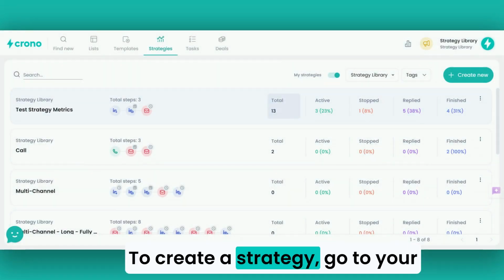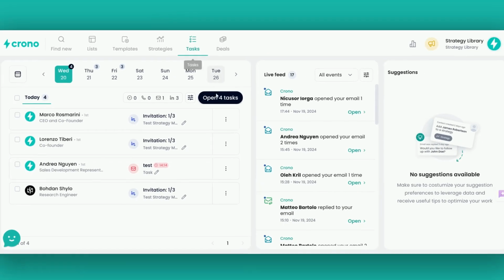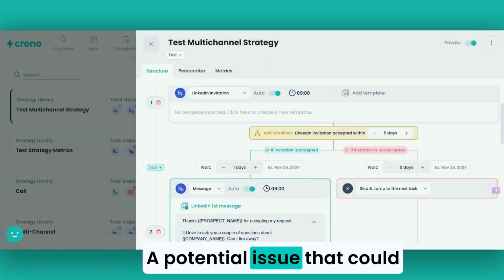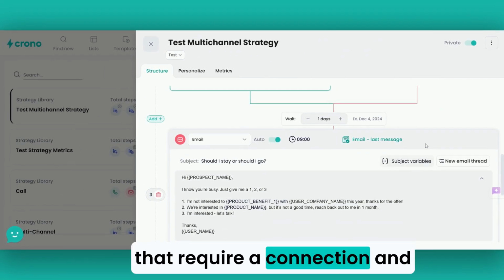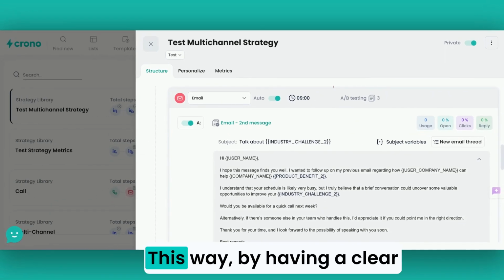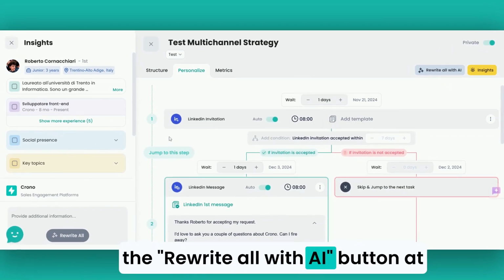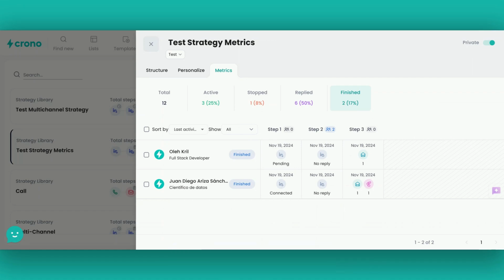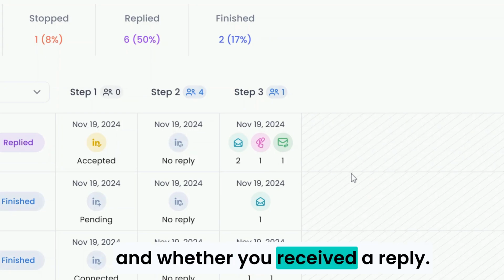The Crono Guide | Ep.3: How to create strategies